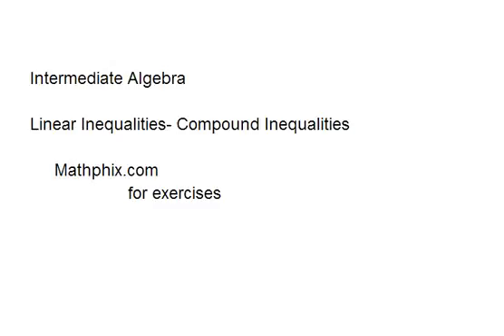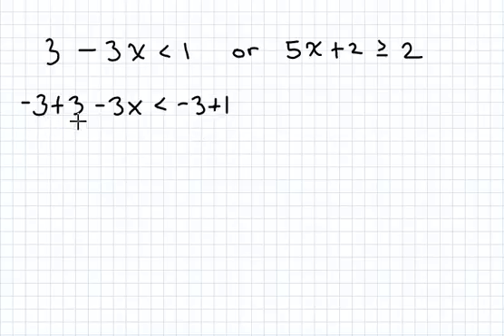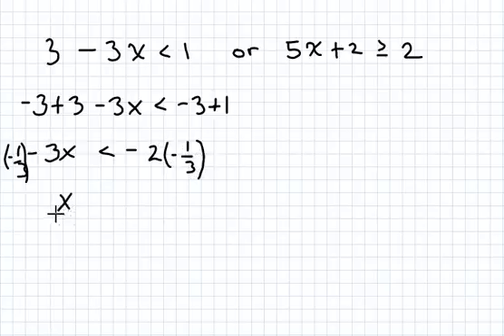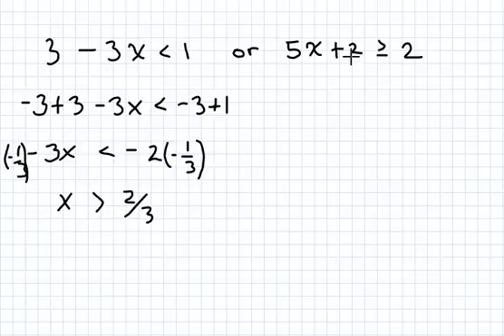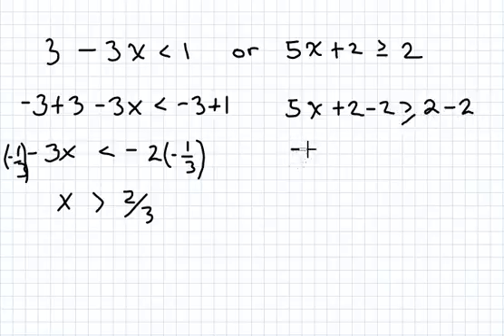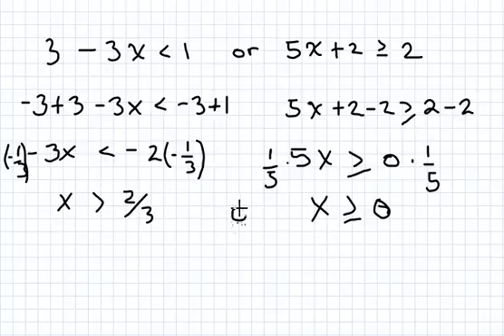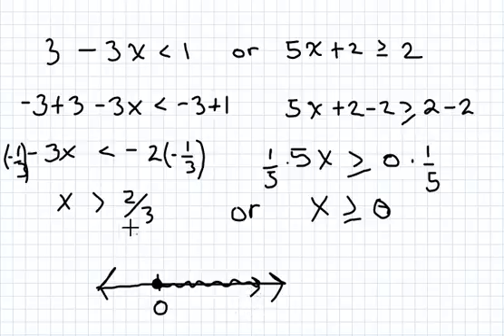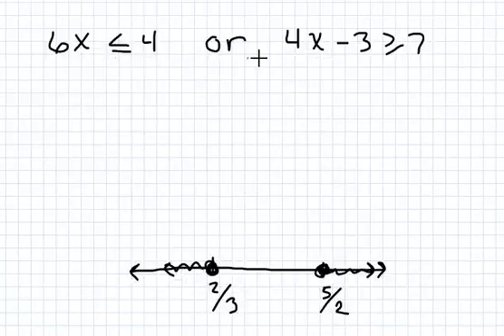Screencast by mathphix from Screenr.com